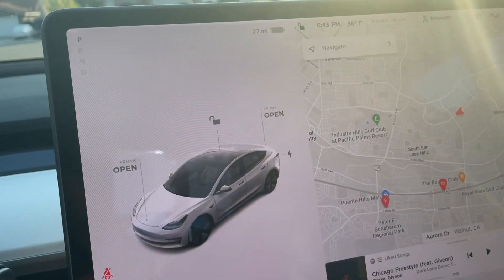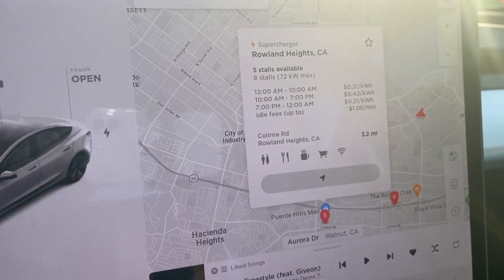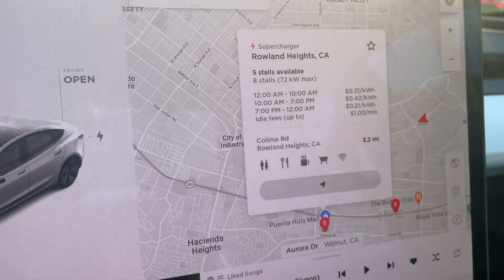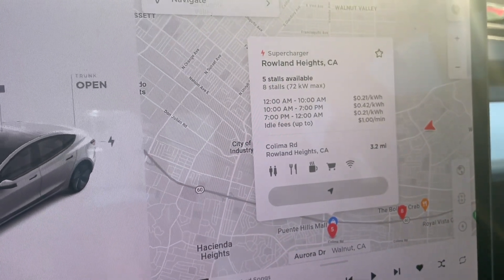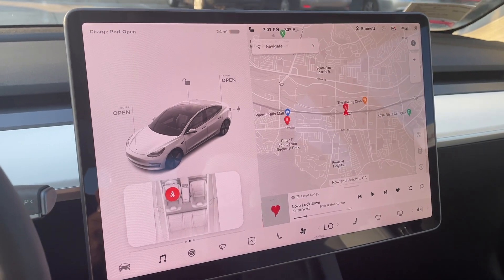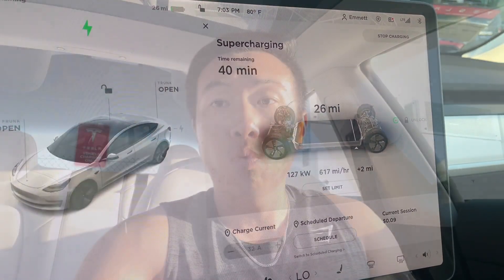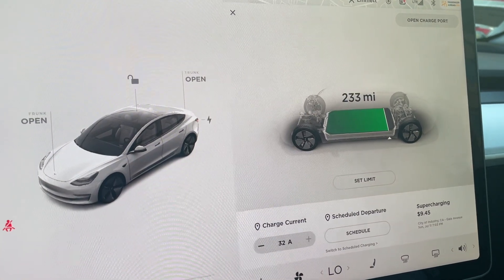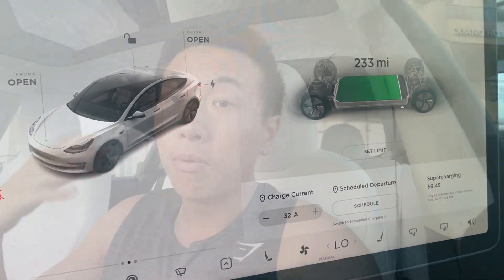Tesla 2021 Model 3 SR+ (California) Supercharging Time/Cost!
In this Tesla episode series & video I will be talking about Supercharging a Tesla Model 3 SR+, from the starting battery percentage, time, & cost here in LA (Southern California). Overall from off peak hours at 0.21 cents per kWh with 24% battery left it took about 40 minutes! Total cost came out to be $9.45 for my session.

If you're looking to buy a new Tesla,